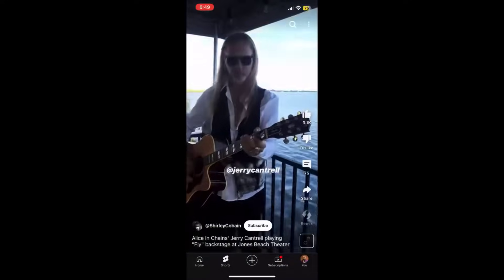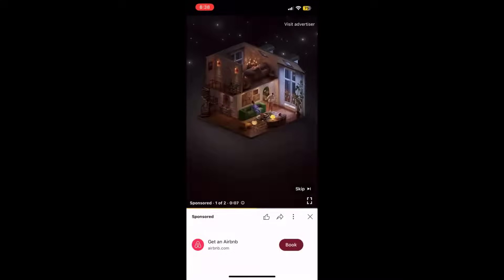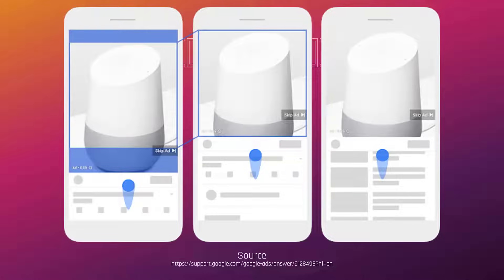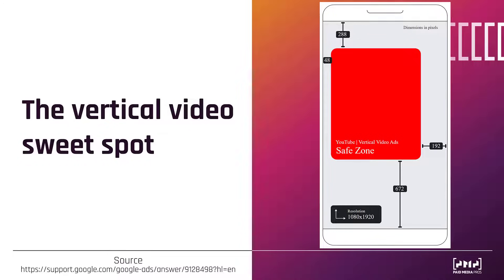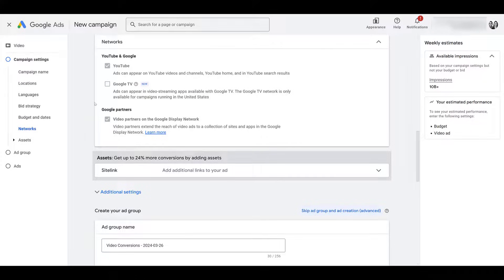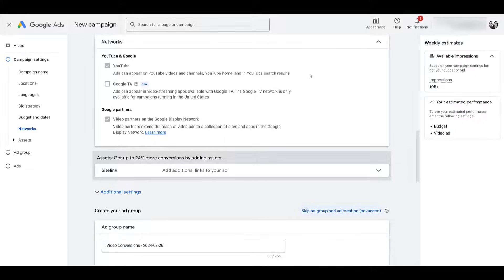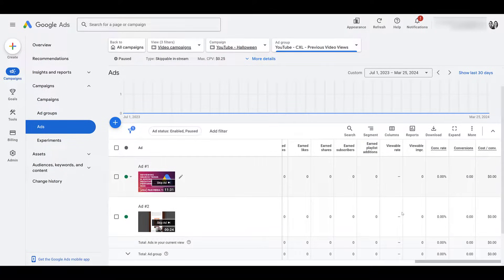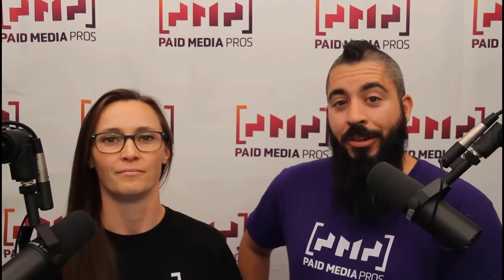YouTube Vertical and Square Video Assets for Google Ads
Making sure you have square and vertical video assets for your video campaigns has become veryn important. With Shorts growing as a placement as well as we've lost more ability to turn off video partner placements, vertical video is almost a necessity. This video will show you the specs needed for square and vertical video. Then we'll show you the video creation tool in Google Ads if you don't already have a way to get vertical video.

0:28 - Why It’s Important to Have Dedicated Square and Vertical Creatives
2:40 - Dimensions for Vertical Videos & How They’ll Be Cropped to Square
3:13 - Square Video Dimensions & How They’ll be Expanded for Vertical Images
4:18 - The Vertical Video Sweet Spot (Safe Zone)
6:05 - How Google Ads Campaign Objectives Match to Ad Format Options
7:56 - Using Google’s Video Creation Tool to Develop Dedicated Video Sizes
9:15 - Applying All Videos Sizes to a Campaign for Full Coverage
10:24 - How to Review Performance of Your Individual Video Sizes